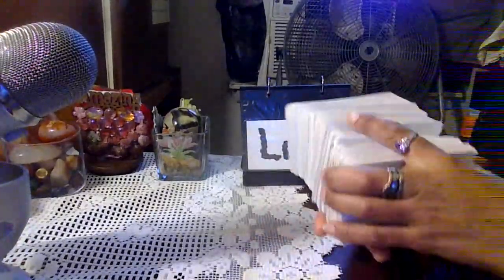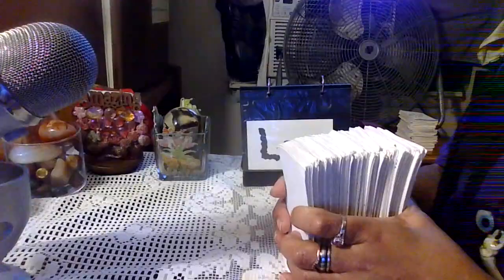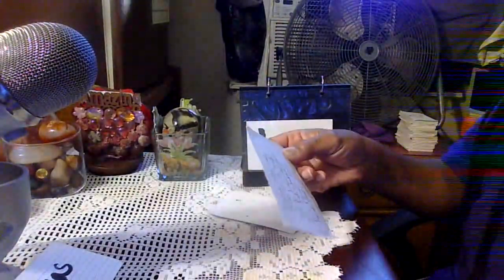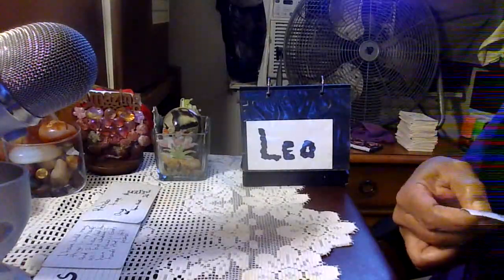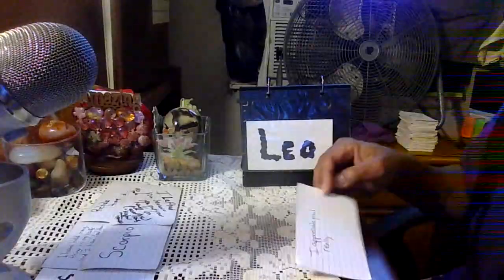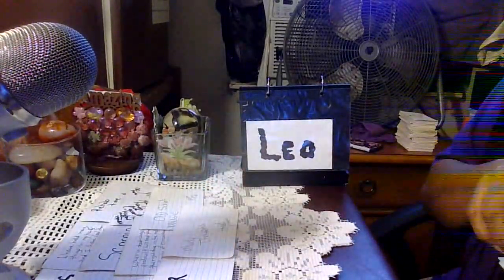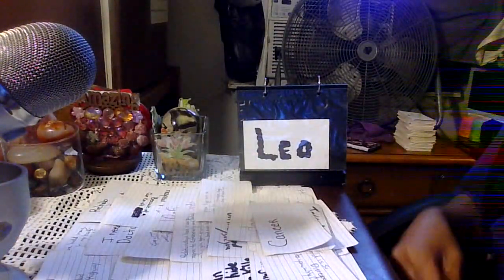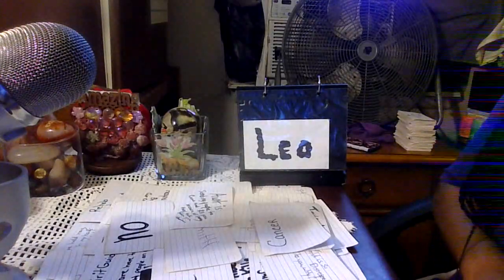Warning alerts/Leo check-in/No-No/No-date/For entertainment only/T & F/No-disrespect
Be safe/Sending love & light